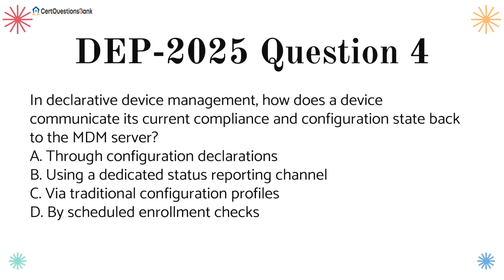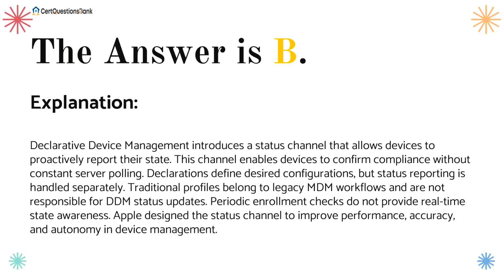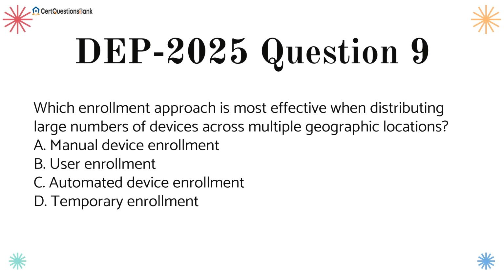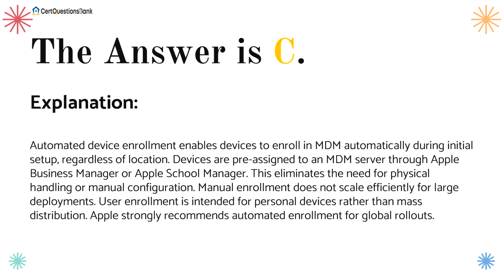DEP-2025 Apple Deployment and Management Exam Practice Questions with Explanations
Are you preparing for the DEP-2025 Apple Deployment and Management certification exam? This DEP-2025 exam video is designed to help IT professionals, system administrators, and Apple device managers pass with confidence. In this DEP-2025 exam video, you'll get realistic practice questions that closely reflect the actual DEP-2025 exam format, along with clear, in-depth explanations to help you understand why each answer is correct - not just memorize it.

What you'll learn:

Apple Business Manager (ABM) & Apple School Manager (ASM)
Device Enrollment & Automated Device Enrollment (ADE)
MDM concepts and configuration profiles
iOS, iPadOS, macOS deployment strategies
User enrollment vs device enrollment
Security, supervision, and compliance best practices

Why this video is helpful:

Exam-focused questions aligned with DEP-2025 objectives
Detailed explanations to strengthen real-world Apple admin skills
Ideal for Apple admins, IT support, sysadmins, and consultants
Perfect for last-minute revision or full exam preparation

Whether you're managing Apple devices in an enterprise, education, or SMB environment, this DEP-2025 practice exam walkthrough will help you build confidence and improve your chances of success.